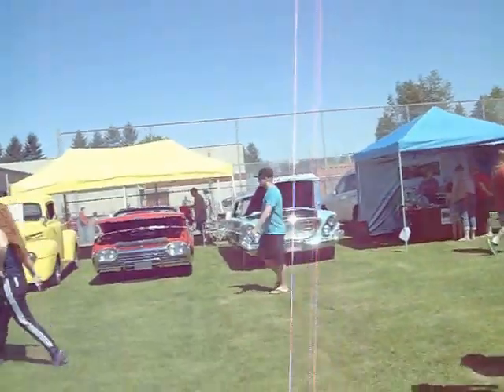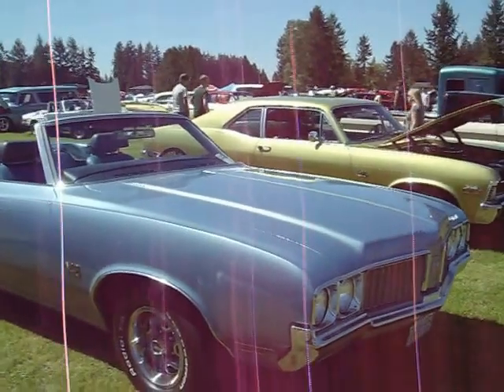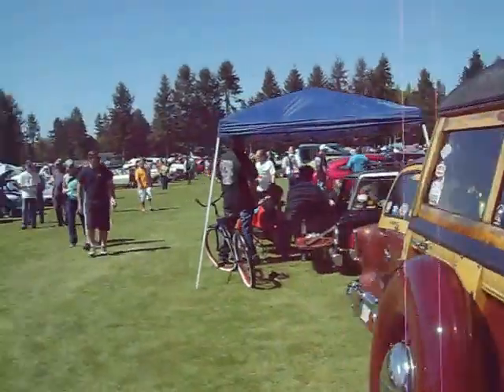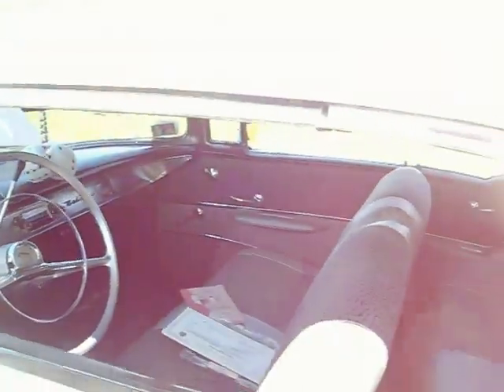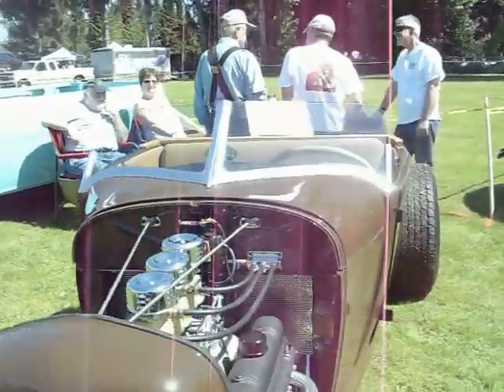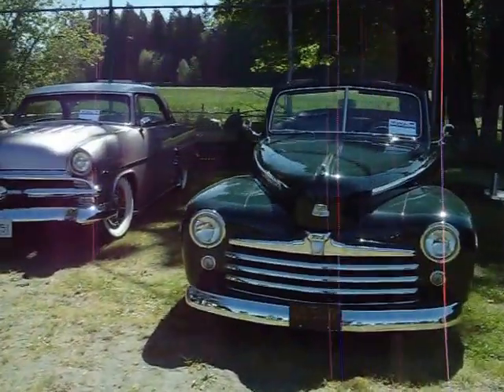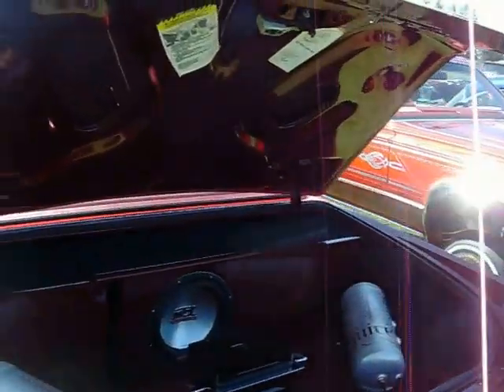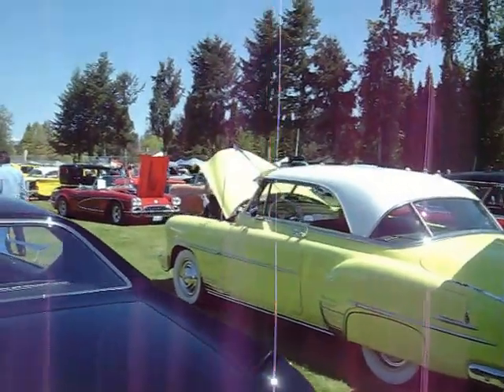Poppy high school car show.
Over 700 cars there.